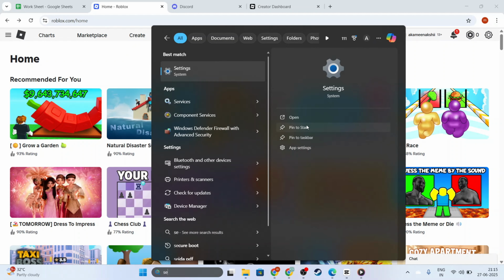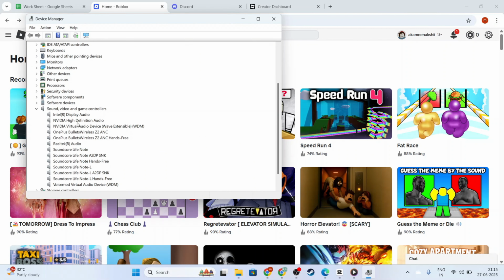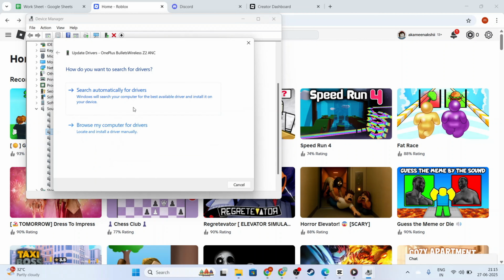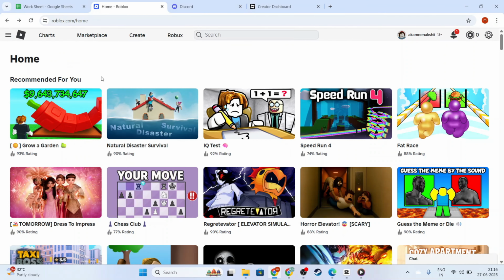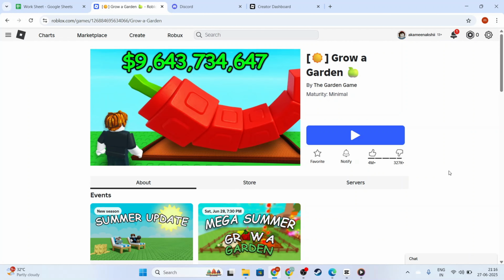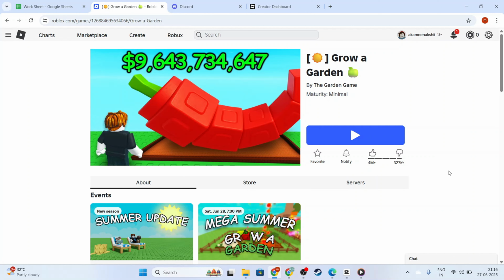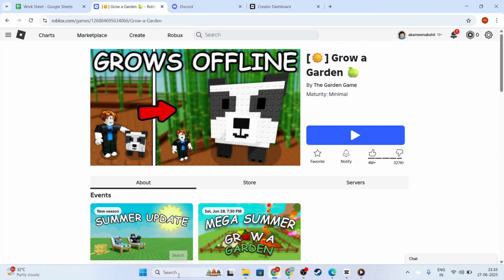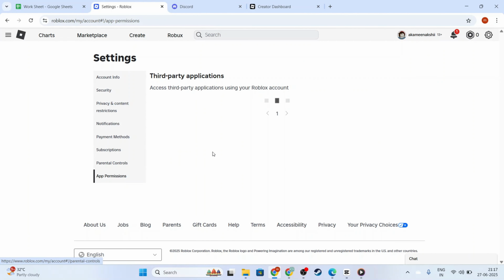How to Fix Roblox No Sound Driver Error 2026 - Full Guide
Learn How to Fix Roblox No Sound Driver Error in this video.

In This Video, We'll Show You 👇
Roblox No Sound Fix
Roblox Sound Driver Error
Roblox Audio Not Working
Fix Roblox Audio
Roblox Sound Problem
Roblox No Sound
Roblox Audio Issues
Roblox Sound Error
How To Fix Roblox Sound
Roblox Sound Not Working
Roblox Audio Fix
Roblox Sound Problems
Roblox Audio
Roblox
Fix Roblox
Roblox Tutorial
Roblox Error
No Sound Roblox
Roblox Help
Roblox Troubleshooting
Roblox Game Sound
Roblox Sound
Roblox Sound Glitch
Roblox Audio Glitch
Roblox Sound Not Playing